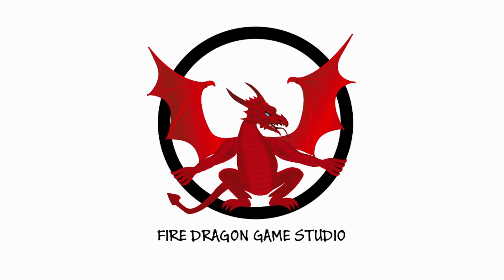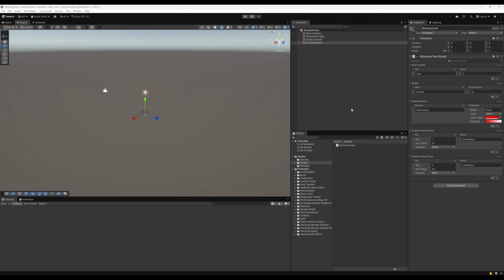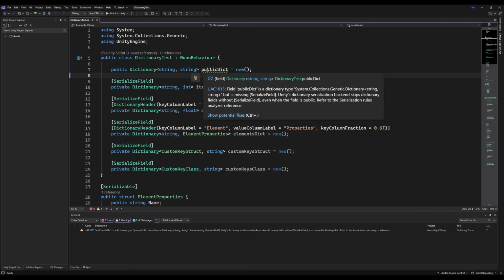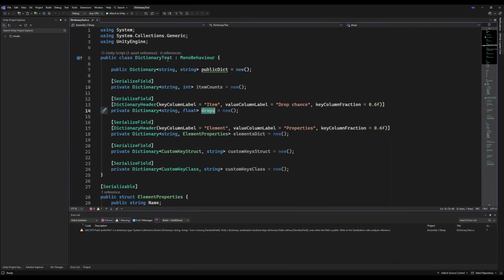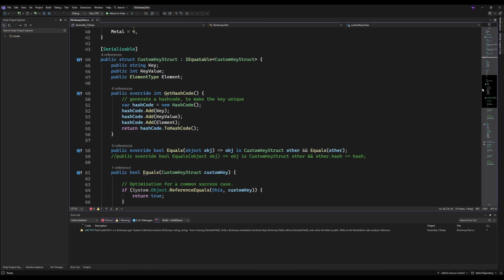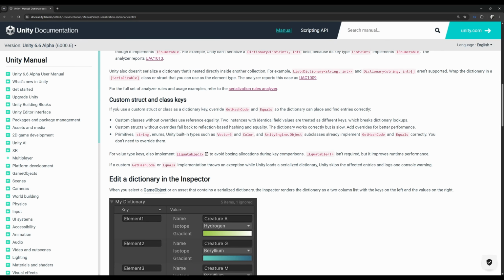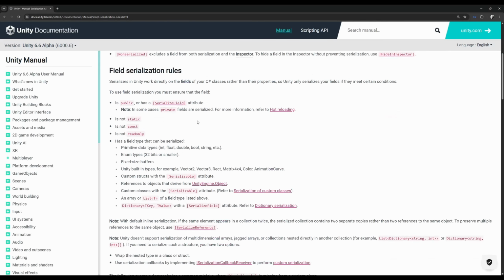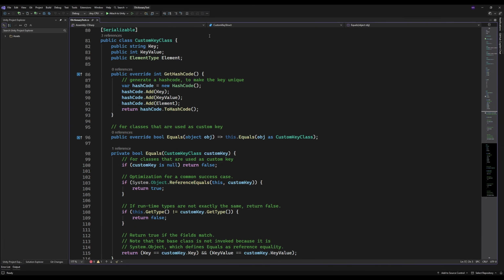Unity 6.6 Alpha Feature - Dictionary Serialization - Quick Look